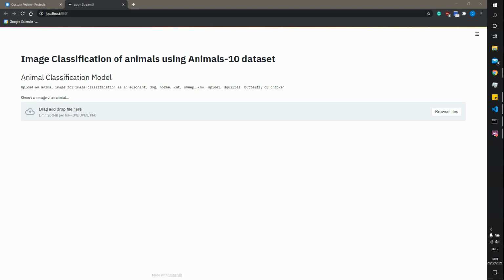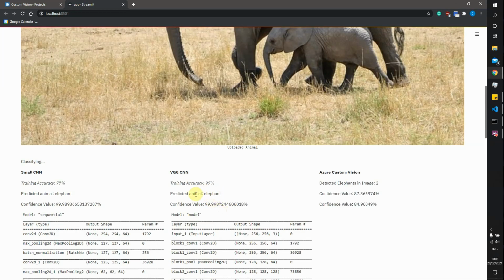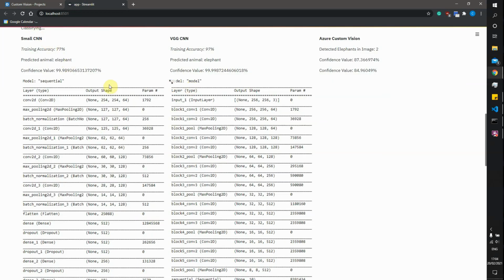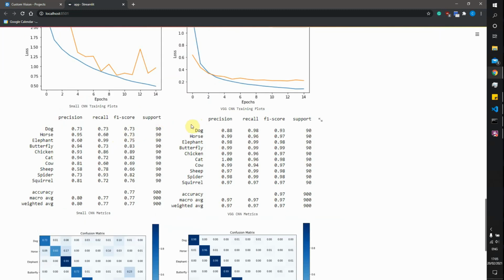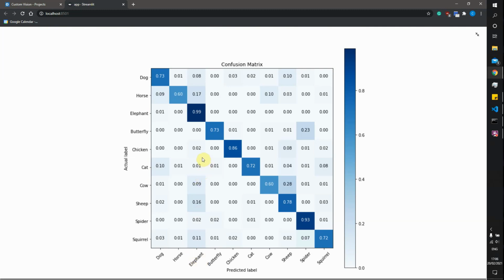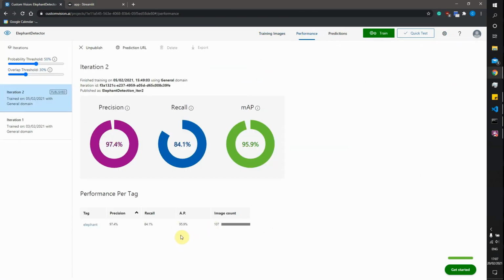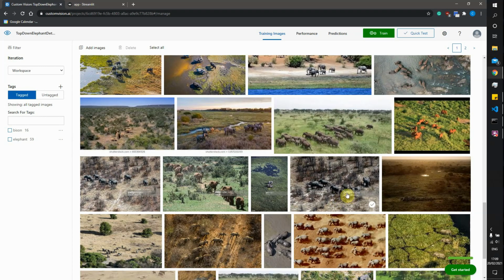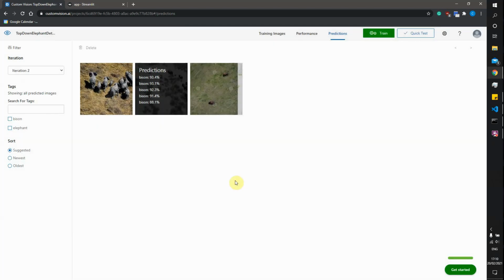Machine Learning Models Demo